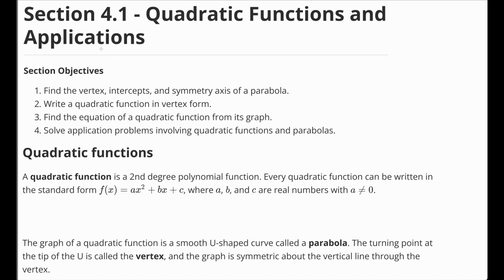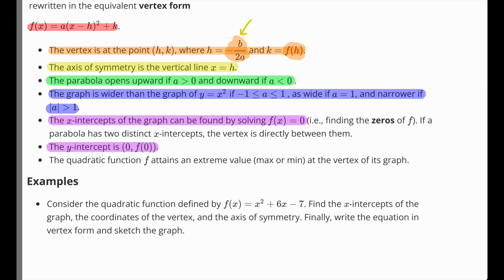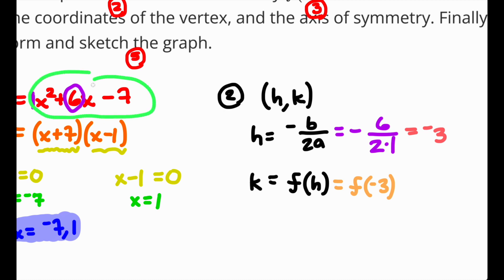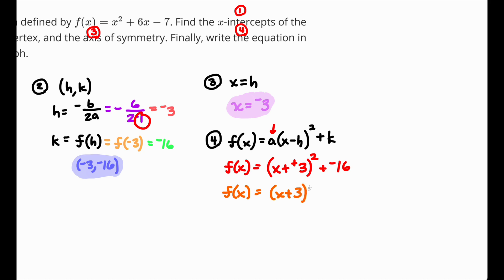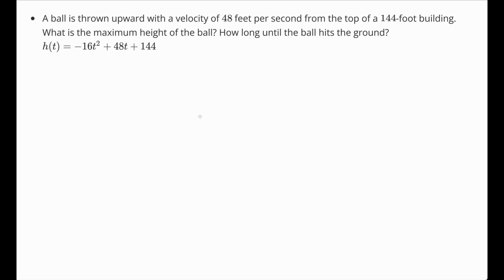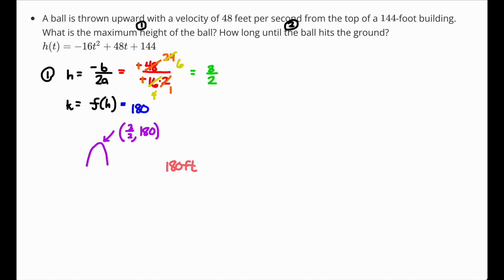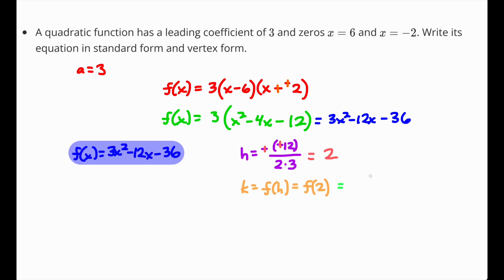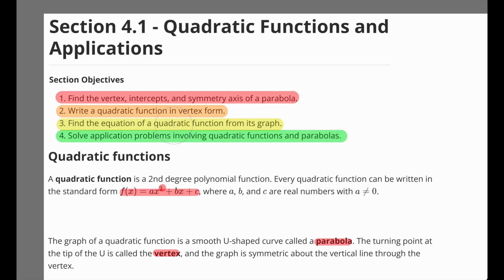4.1 - Quadratic Functions and Applications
Learning Objectives

1. Find the vertex, intercepts, and symmetry axis of a parabola.
2. Write a quadratic function in vertex form.
3. Find the equation of a quadratic function from its graph.
4. Solve application problems involving quadratic functions and parabolas.